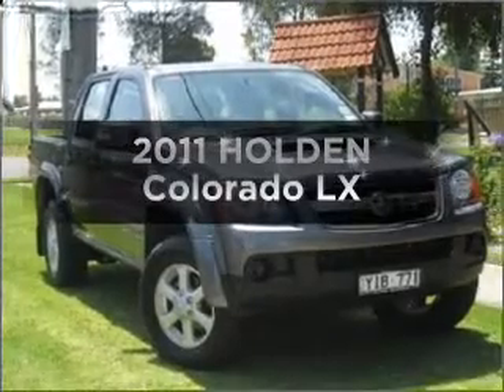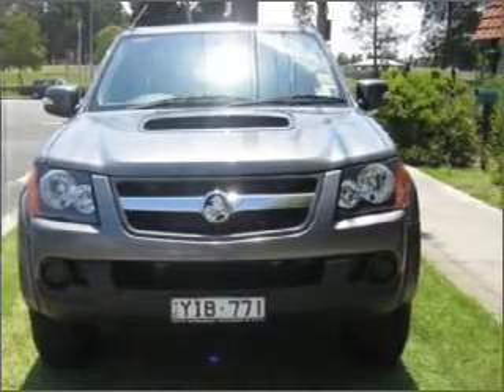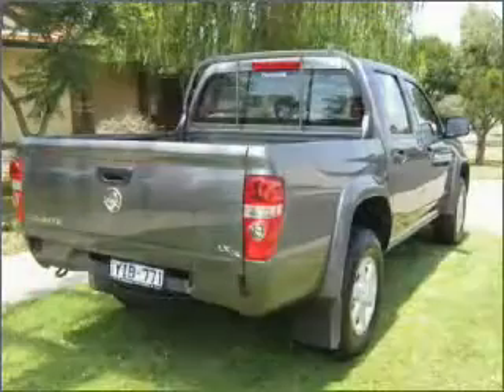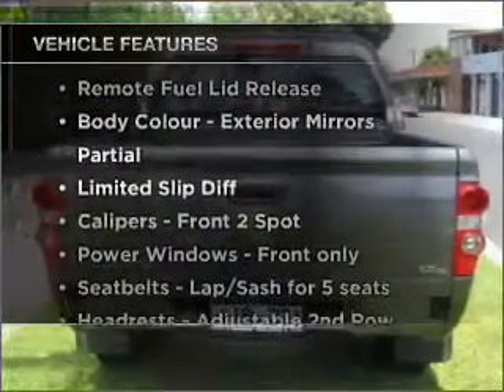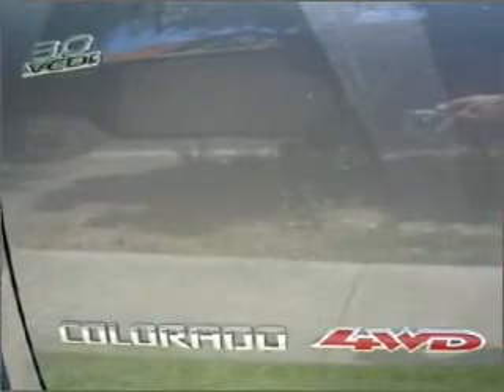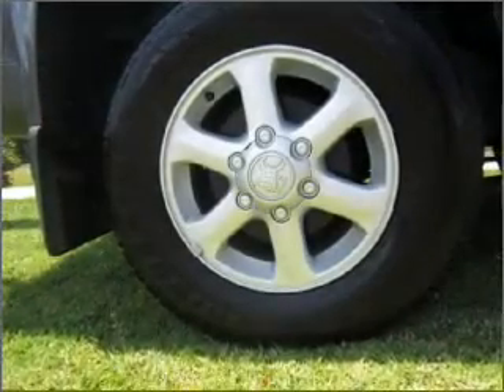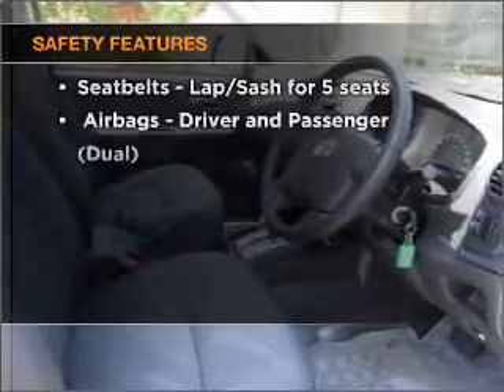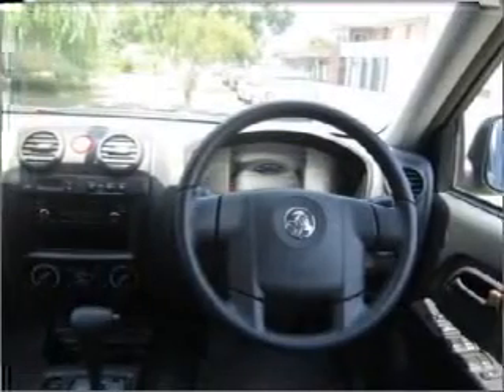2011 HOLDEN Colorado LX - Burwood VIC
2011 HOLDEN Colorado LX 3 litre Automatic Utility ROYAL GREY Exterior.